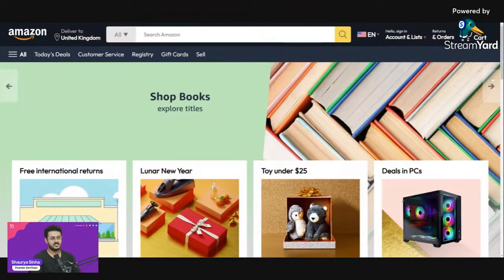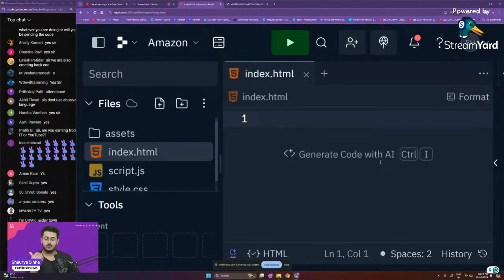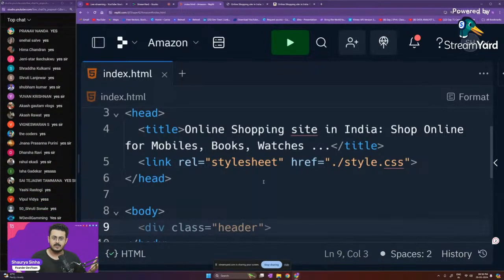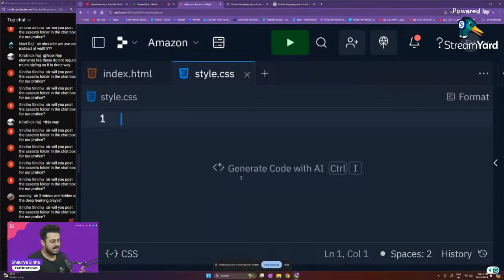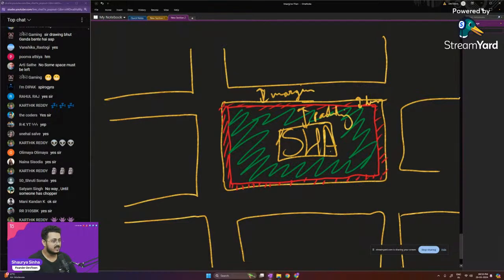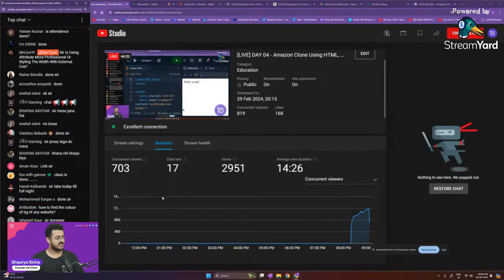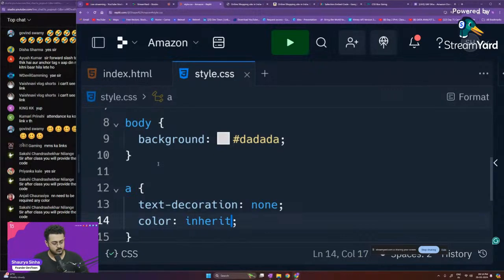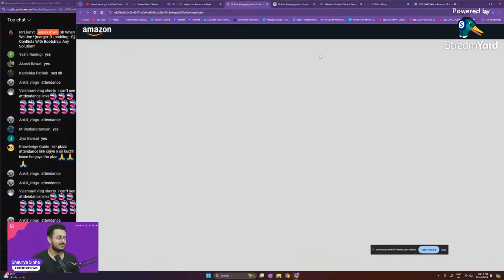[LIVE] DAY 04 - Amazon Clone Using HTML, CSS & JavaScript | COMPLETE in 7 - Days